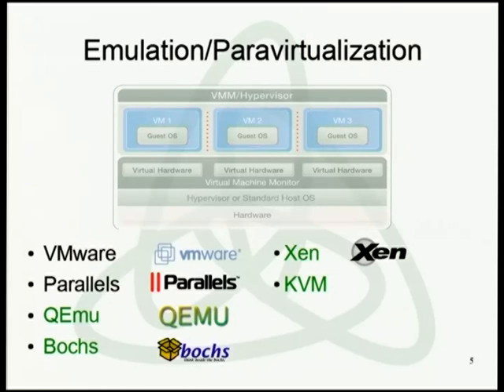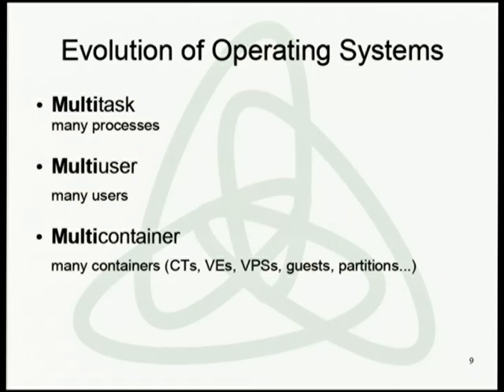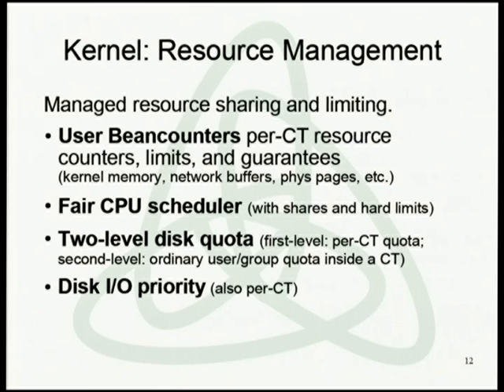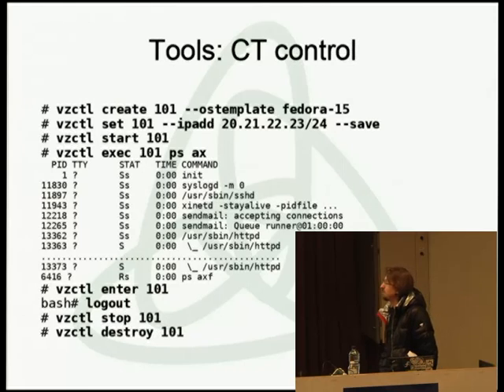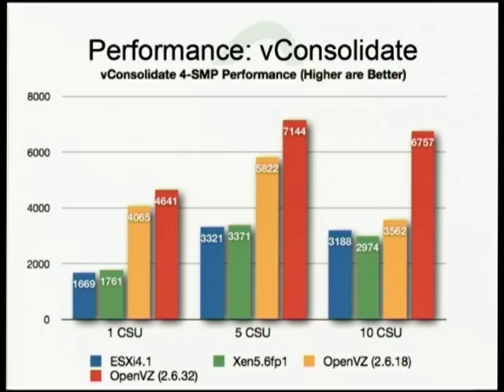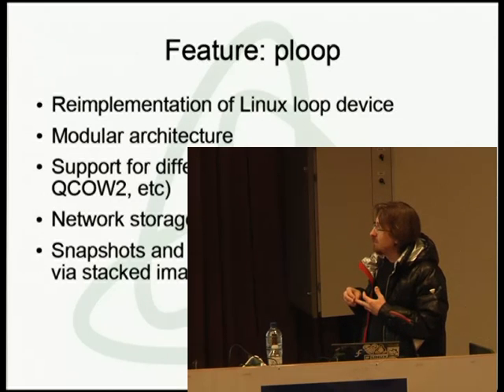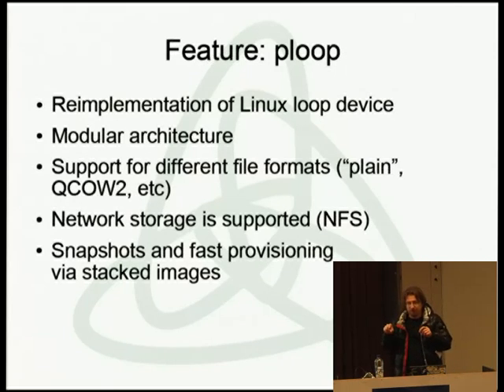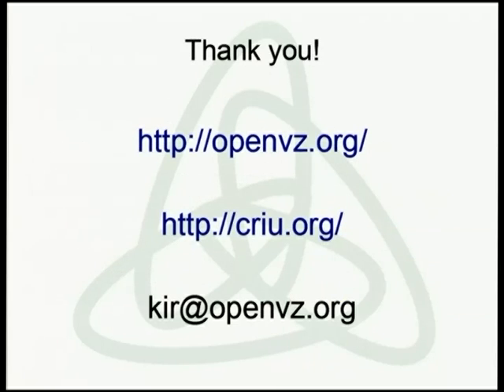FOSDEM 2012: Linux containers and OpenVZ (Kir Kolyshkin)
The talk is about operating system virtualization technology known as OpenVZ. This is an effective way of partitioning a Linux machine into multiple isolated Linux containers. All containers are running on top of one single Linux kernel, which results in excellent density, performance and manageability.
The talk gives an overall description of OpenVZ building blocks, such as namespaces, cgroups and various resource controllers. A few features, notably live migration and virtual swap, are described in greater details. Results of some performance measurements against VMware, Xen and KVM are given. Finally, we will provide a status update on merging bits and pieces of OpenVZ kernel to upstream Linux kernel, and share our plans for the future.
The talk is suitable for general audience, but will be of most interest to people interested in Linux kernel, resource management, virtualization, and cloud computing.